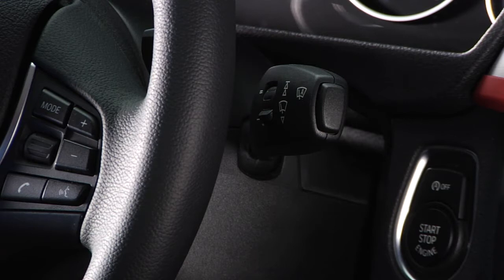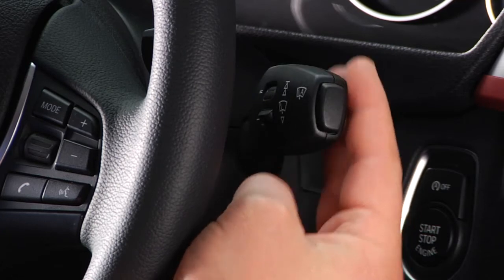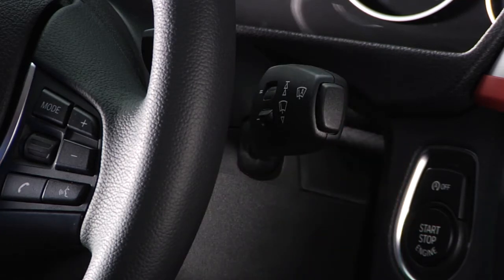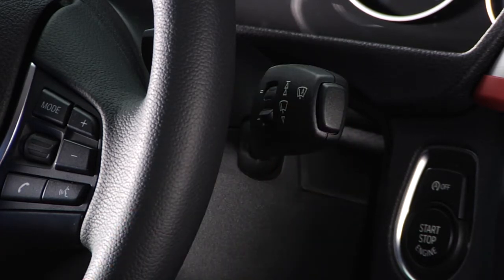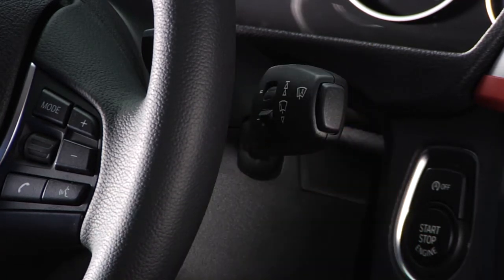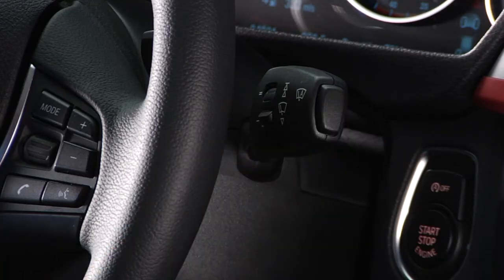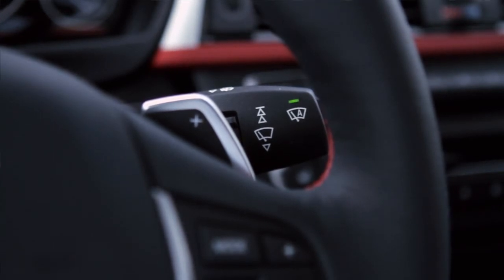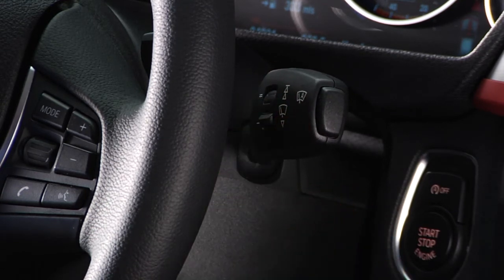BMW Wiper Functions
WIPER CONTROLS.
Learn how to activate the wiper function, set different wiper speeds, activate the rain sensor and turn on the wiper jets.

All BMW models feature standard rain-sensing wipers. They are controlled via a stalk positioned on the right side of the steering column. The rain-sensor can be turned on or off by pressing a button located at the end of the stalk. Once activated, wiper speed is controlled automatically as a function of rain intensity, combined with vehicle speed. If you desire, you can also control the wipers manually, with the choice of normal or fast wiping speeds.